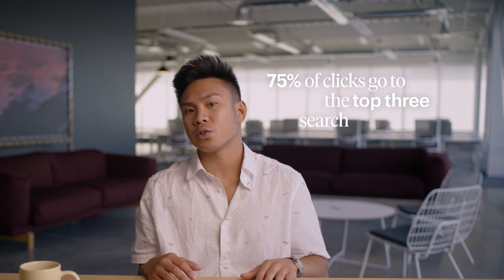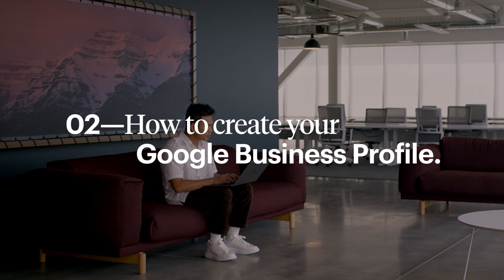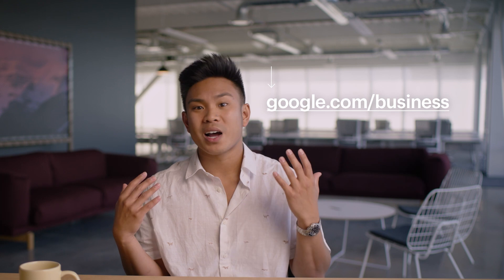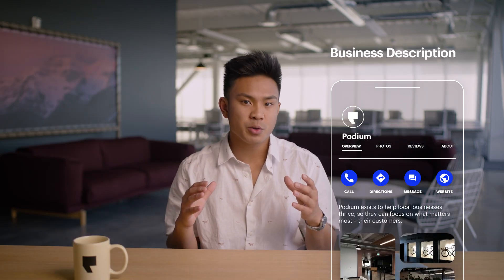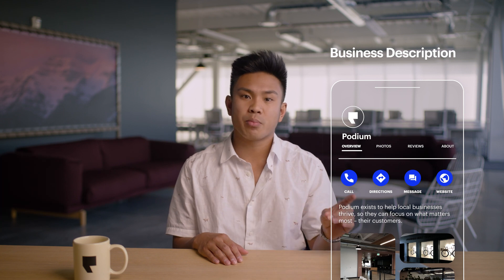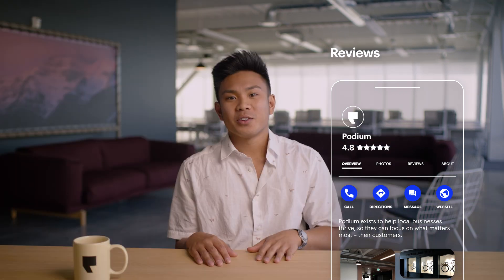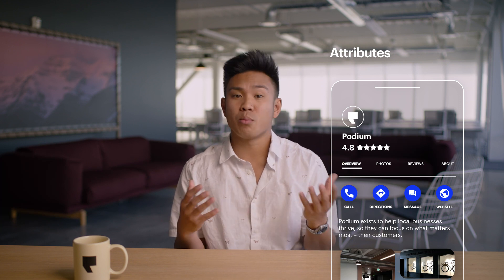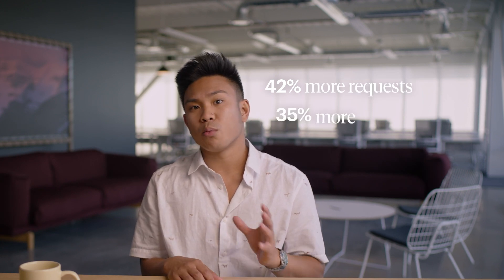How to Set Up Your Google Business Profile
Learn how to set up your Google Business Profile. In order to build your business, your future customers have to be able to find you. And where do people go to find anything and everything these days? Google.

In this video, we go over:
► Why local businesses need a Google Business Profile
► The anatomy of an effective Google Business Profile
► Tips and tricks for making your Google Business Profile stand out

0:00 Make Sure Your Future Customers Can Find You
1:10 Why Local Businesses Need a Google Business Profile
1:39 How to Create a Google Business Profile
2:02 The Anatomy of an Effective Google Business Profile
4:30 How to Optimize a Google Business Profile

ShopTalk is a bite-size educational series created by Podium to equip local business owners with valuable tips, tactics, and advice to help their businesses grow. In a few minutes, you'll learn about hot topics and real solutions to challenges facing local entrepreneurs, including digital marketing, reputation management, and much more.

Make sure to watch the other videos in the series